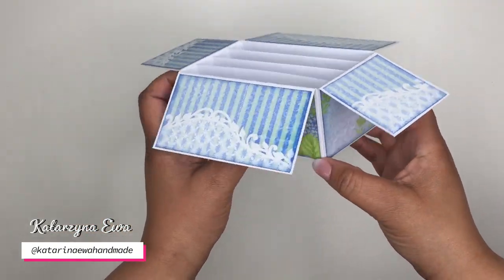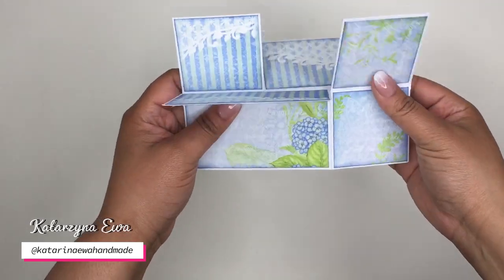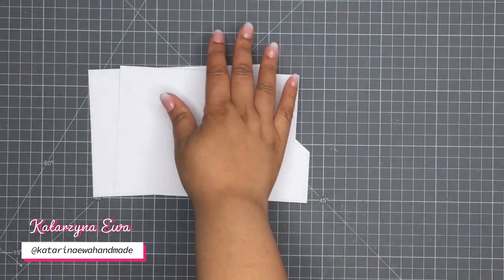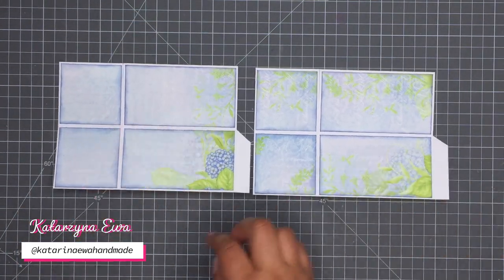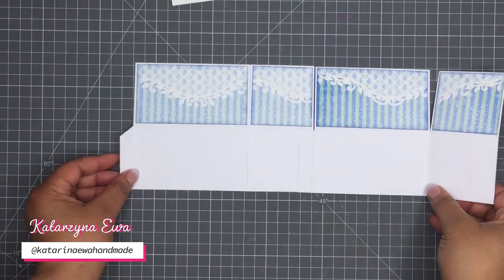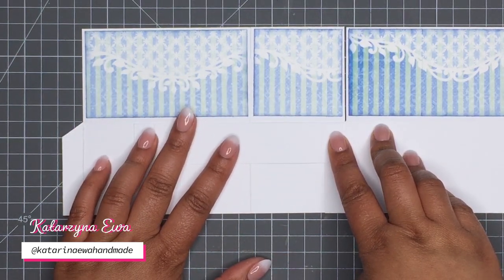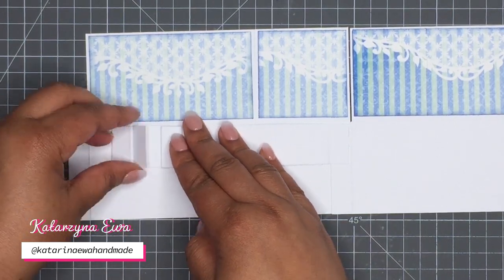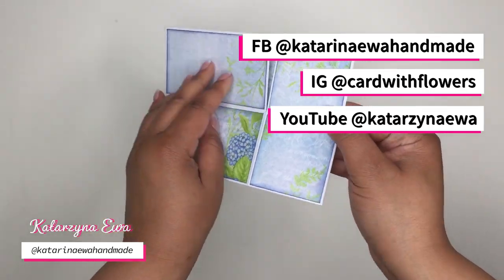How to Make a Box Card Base That Fits in a 5x7 Envelope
Create box card base which will fit regular 5" x 7" envelop. You can decorate it to create foldable or dimensional project.  Full list of products below. Final size 4 1/2" x 6 1/4". Blog post with template

- polish translation -

Witam Was serdecznie! Wracam do Was z tutorialem bazę do kartki pudełkowej, czyli 'box card'. Tym razem pokaże Wam moją technikę tworzenia bazy do tego typu kartek, którą sama wypracowałam. Korzystajcie do woli, ale nie zapomnijcie oznaczyć, że ta technika jest mojego autorstwa. YouTube @katarzynaewa IG @cardwithflowers FB @katarinaewahandmade. Ta technika powoli Wam zminimalizować błędy przy składaniu bazy do kartki i pozwoli stworzyć idealną, równą bazę. Baza (spłaszczona) ma wymiar 12 cm x 16 cm

Other Products:

Trimmer or Guillotine, Scoreboard, Scissors, Bone folder, White Cardstock